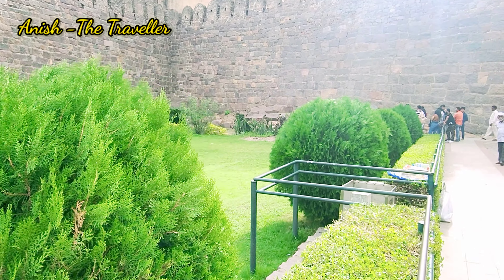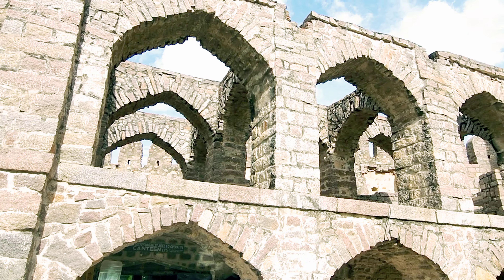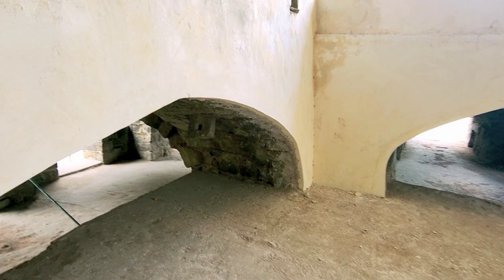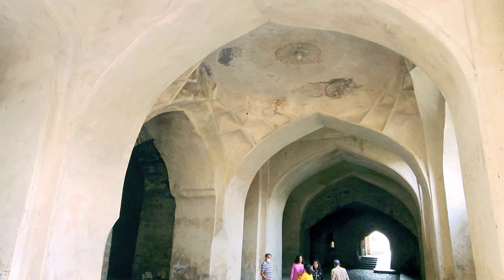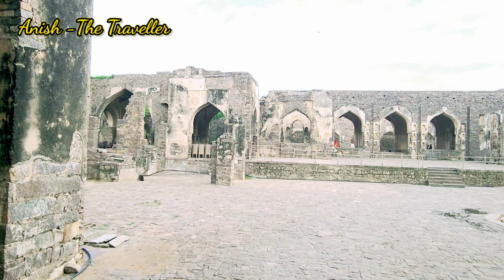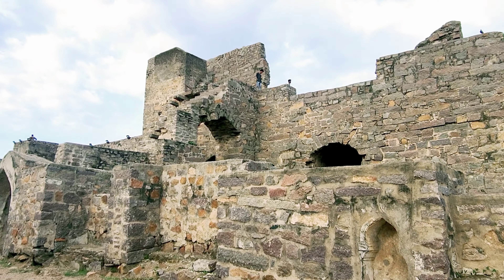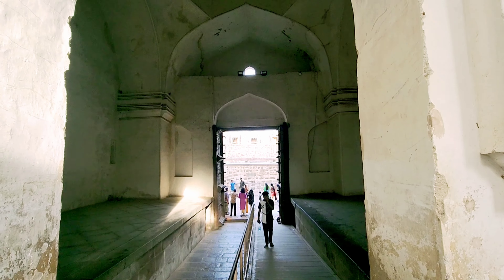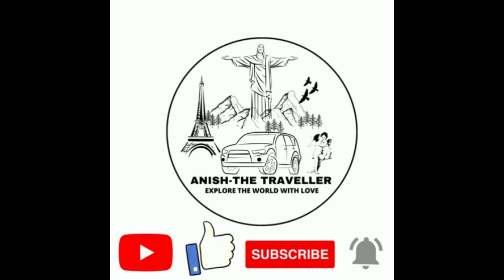VLOG#0021 EXPLORING GOLCONDA FORT HYDERABAD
This is a channel meant for entertainment, travel and food videos. A free-spirited young couple Litty and Anish explore various nooks and corners of the world and bring to you a new experiences of travelling. You're welcome to travel with them virtually!

(We respect individual freedom and modesty, hence no hate comments are encouraged here. However, comments for constructive criticism are always welcome.)